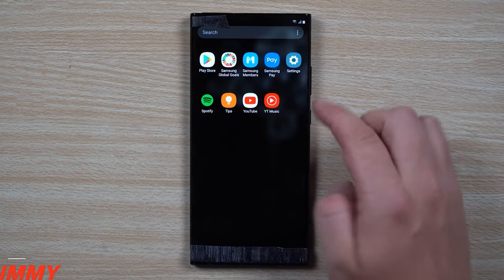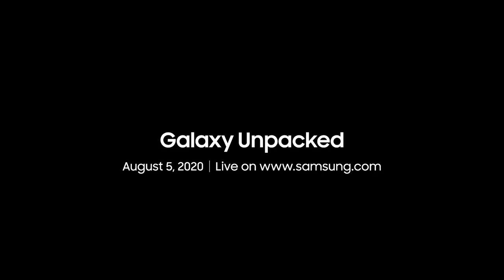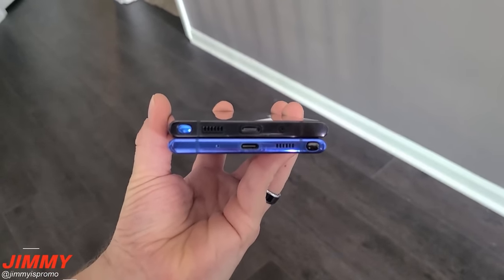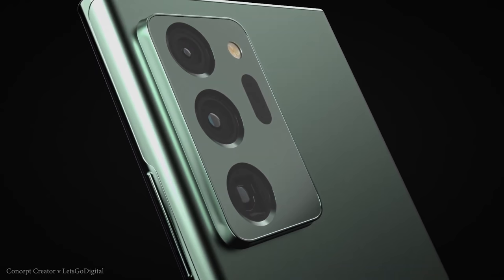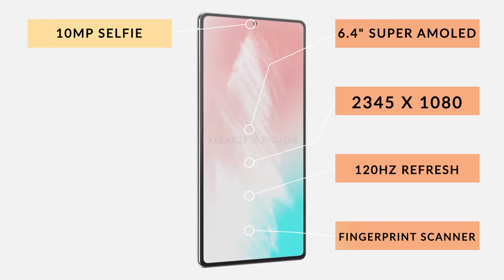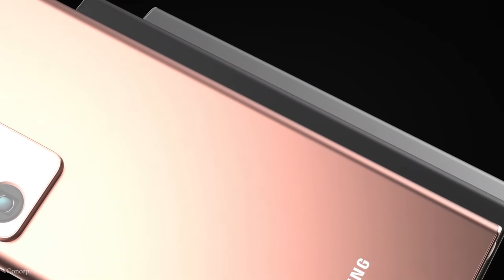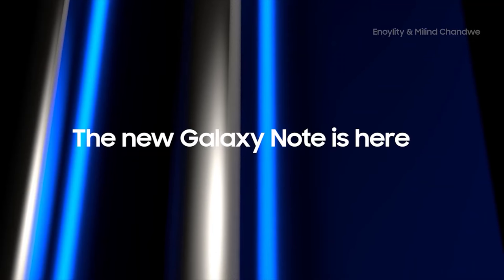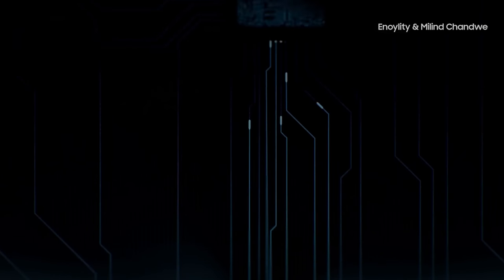SAMSUNG GALAXY NOTE 20 - Here It Is!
The samsung galaxy note 20 has finally been revealed and its stunning!

The samsung galaxy note 20 & the note 20 plus are the upcoming flagships from samsung and they're incredible. Just like last year we will be getting 2 note 20s, The standard galaxy note 20 and the samsung galaxy note 20 ultra. In todays video we go through the specs, design, launch & price of both note 20 smartphones. We also have an official trailer video and hands on unboxing review of the galaxy note 20.